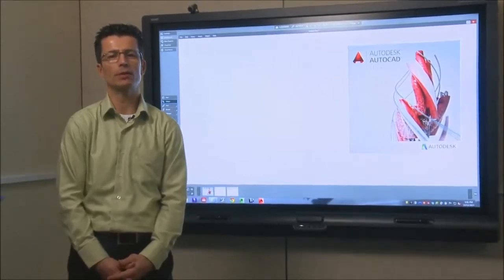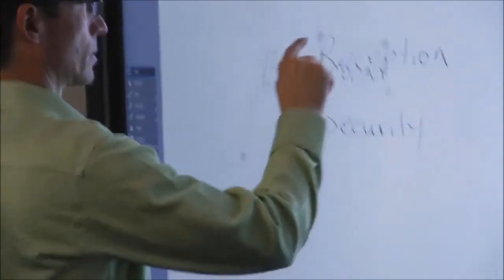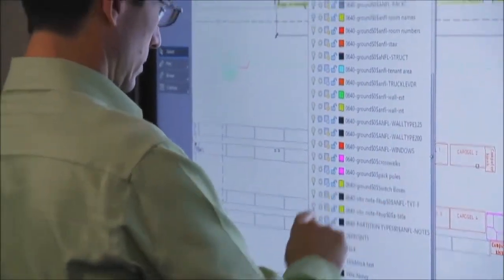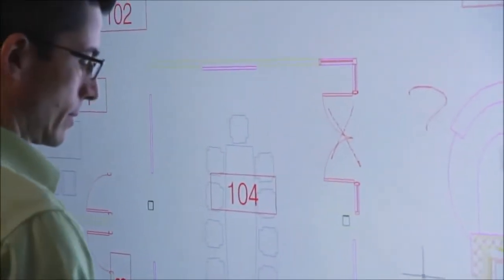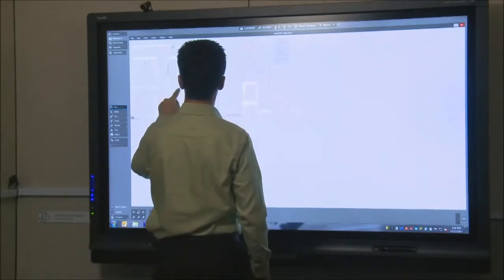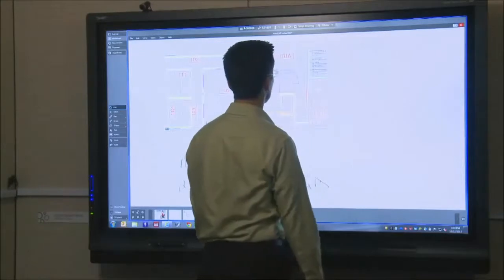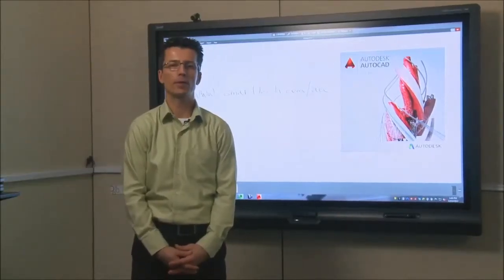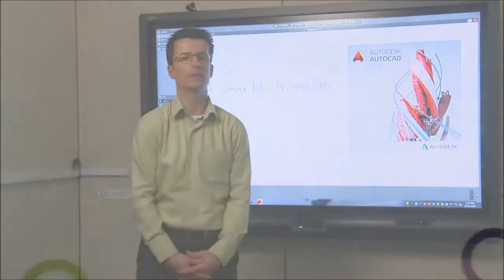Autocad en SMART Board | Comcross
SMART Board hardware en software, en Autodesk Autocad. Dankzij deze software integratie worden uw bouwvergaderingen, reviewmeetings en brainstormsessies over uw model nog effectiever en dynamischer! Comcross is kennispartner van SMART Technologies in Nederland. We hebben meerdere business consultants in dienst, die samen met u een succes van uw samenwerking kunnen maken. Ontdek alles over Autocad en SMART Board en onze professionele toepassingen